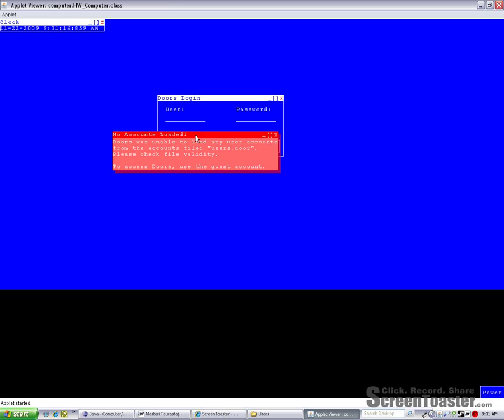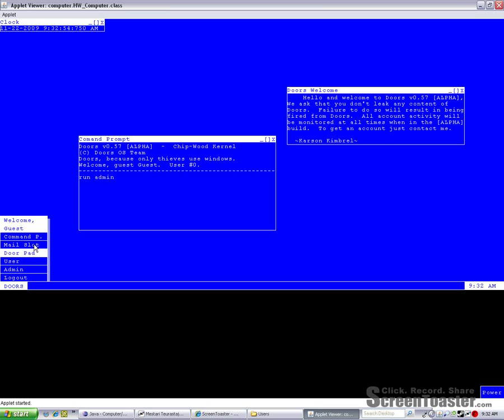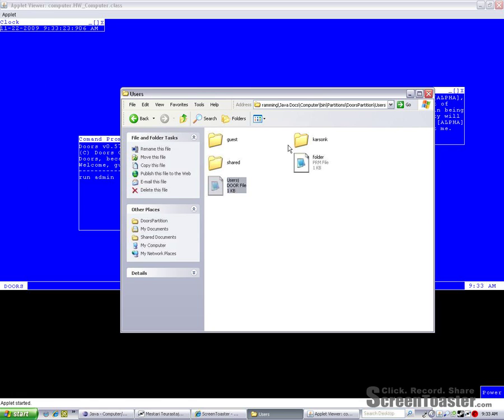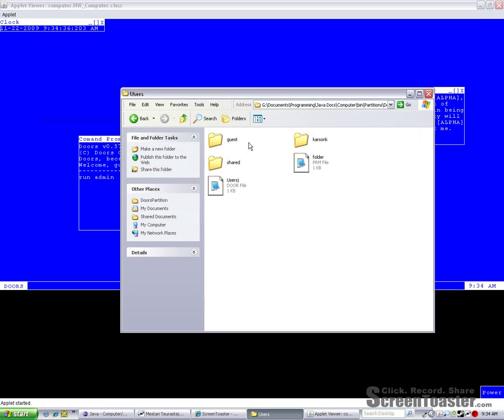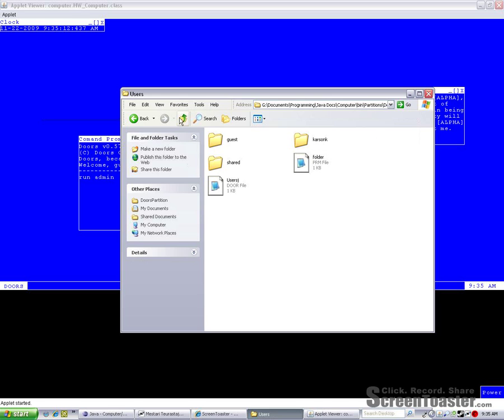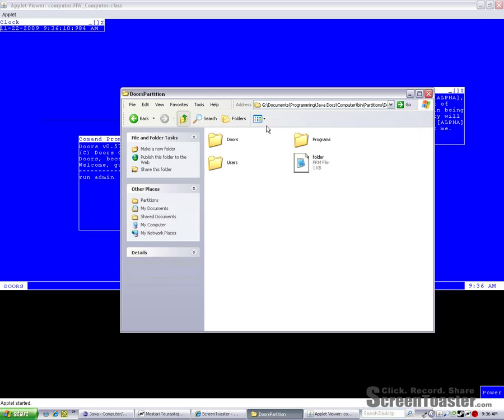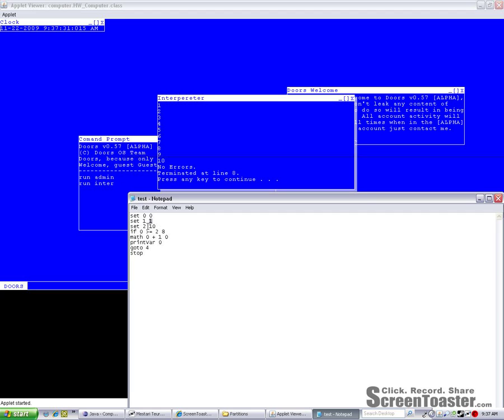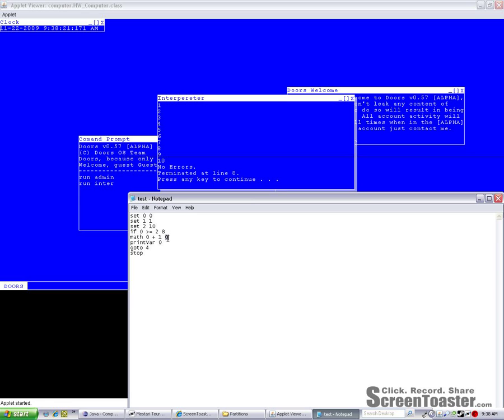Doors OS v0.57 [ALPHA]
Doors OS v0.56 [ALPHA] A quick compilation of what I have done with Doors this week. I have added a console form and the game Pong! Go to the Starenta Games forums to view frequent updates and apply for positions.